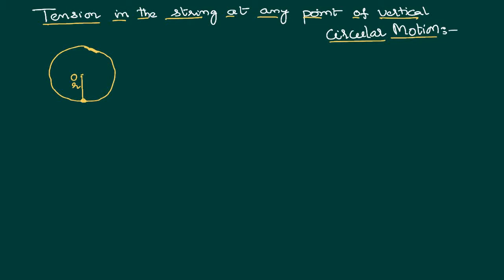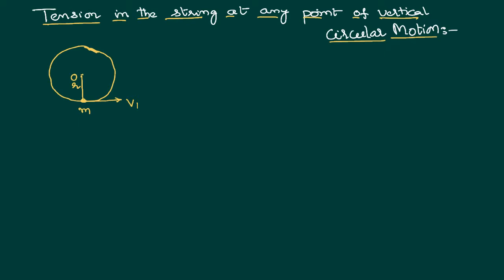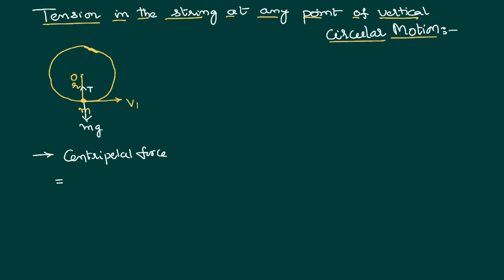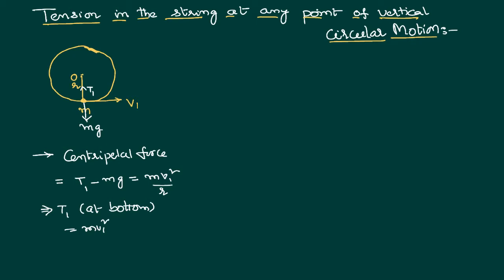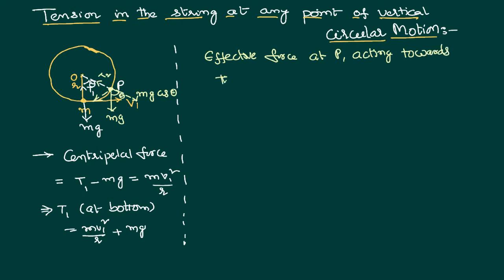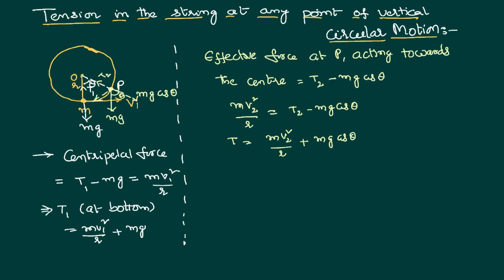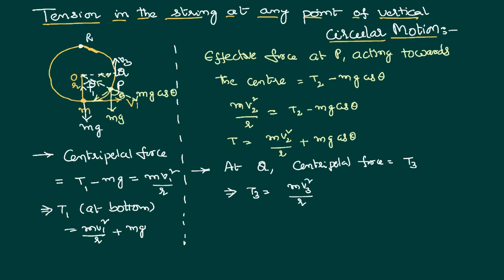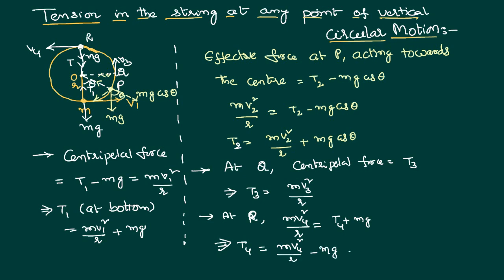Tension in the string of vertical circular motion at different points for JEE and NEET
When body is attached to a string and is in vertical circular motion,at different points, it will have different tensions.Tension is the force which generates tightness in  the string.

0:00 body in vertical circular motion
1:00 centripetal force
3:00 effective force at a point
4:10 tension at horizontal position
5:20 tension at top